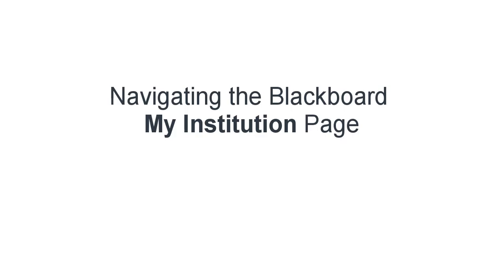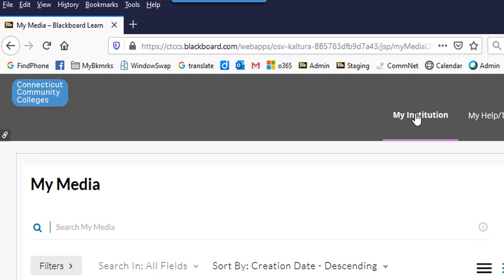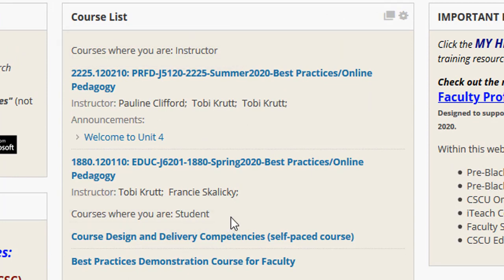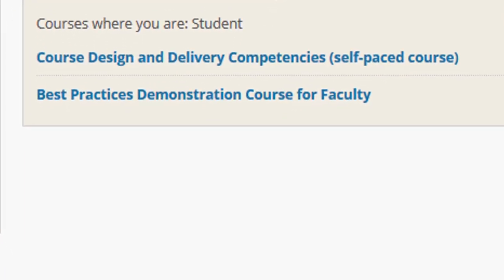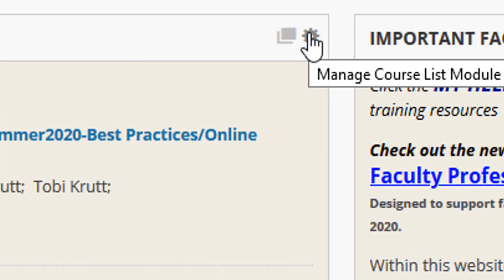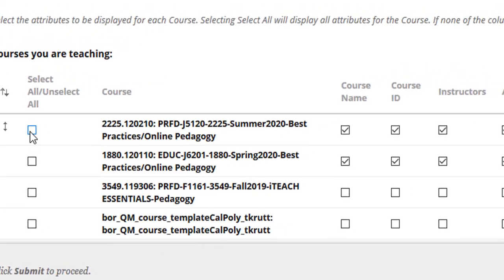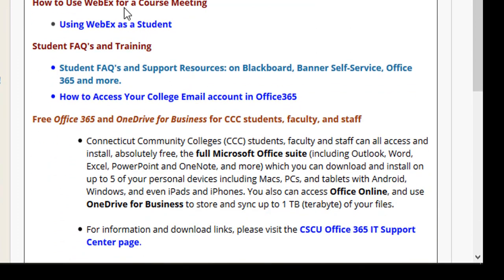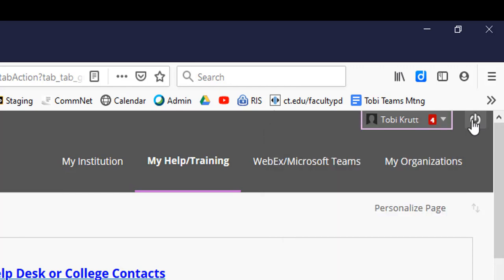Navigate the Blackboard My Institution Page